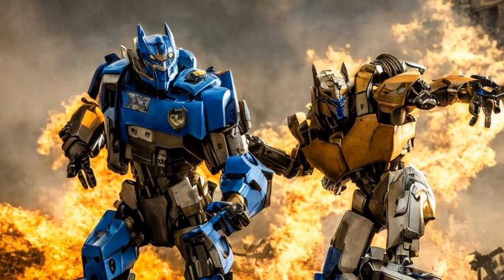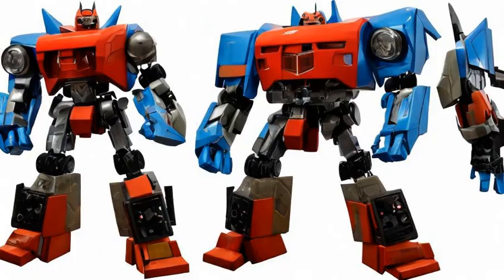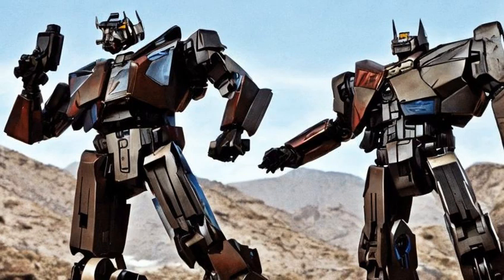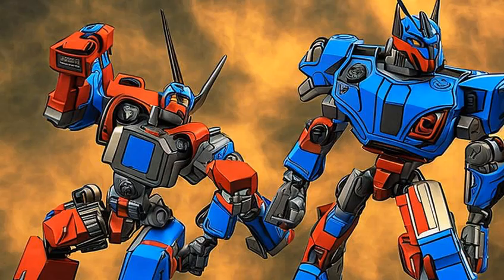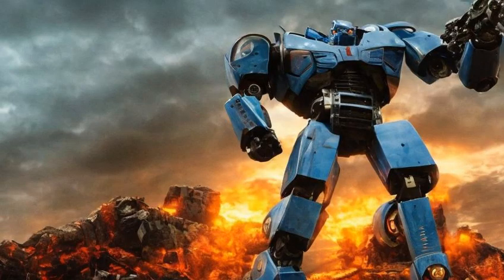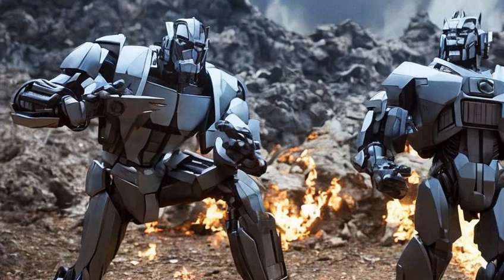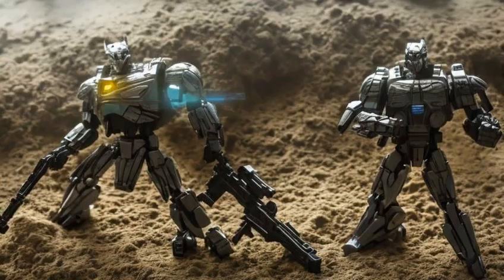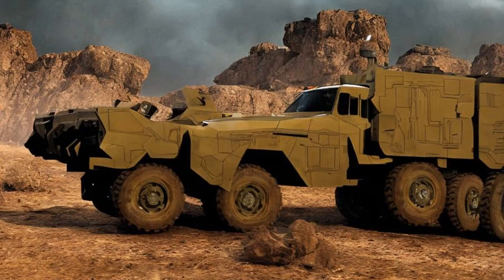Transformers: Hound (Movie) - Toys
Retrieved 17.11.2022